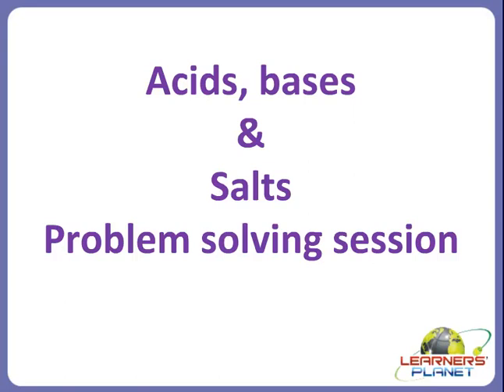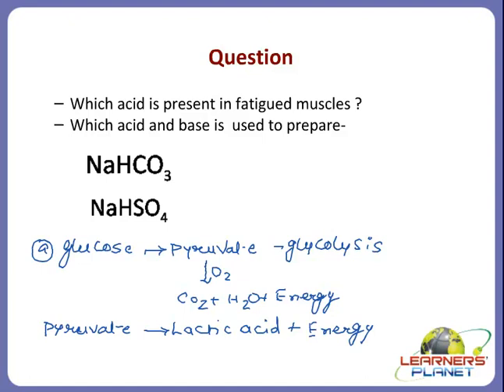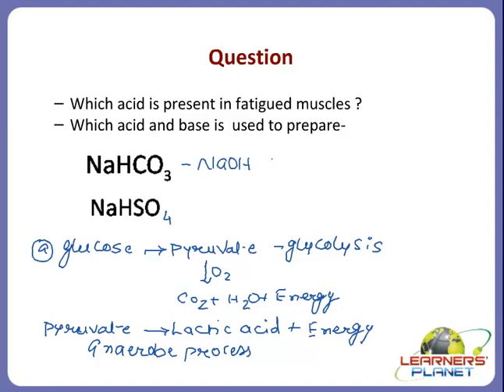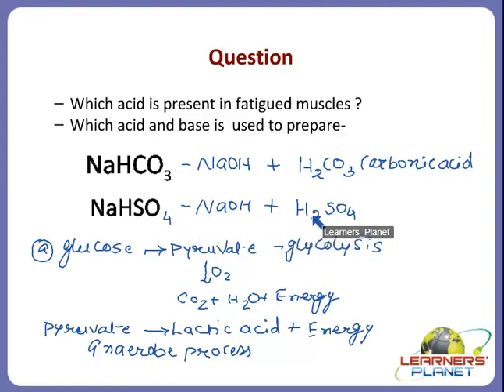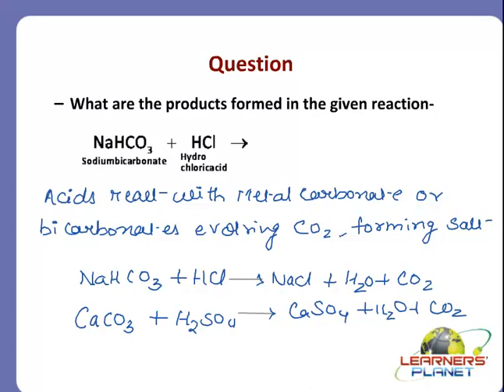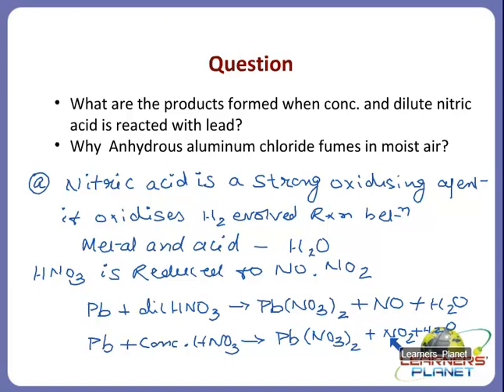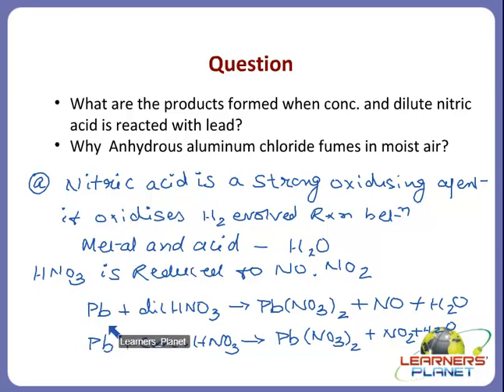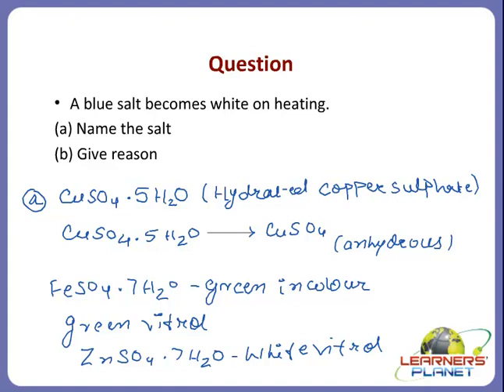10 Chemestry Acids, bases and salts problem solving session video for cbse chemistry class 10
In this problem solving session teacher has discussed various questions based on acids, bases and salts.